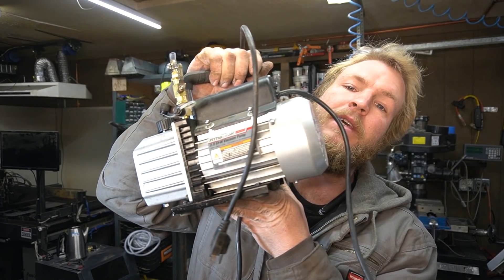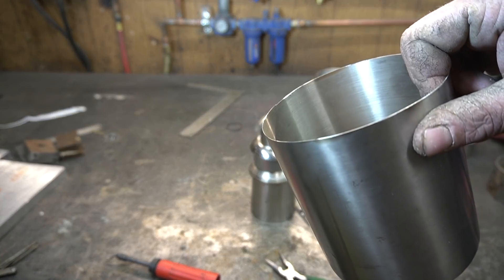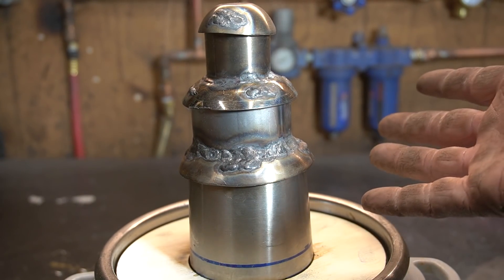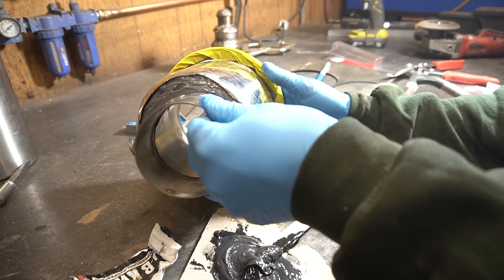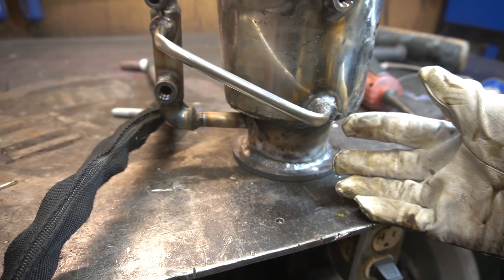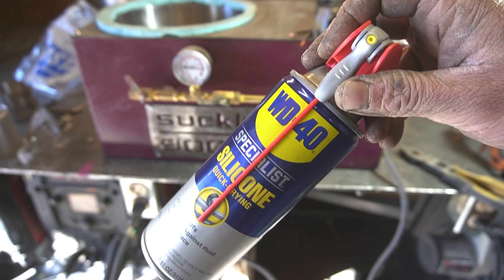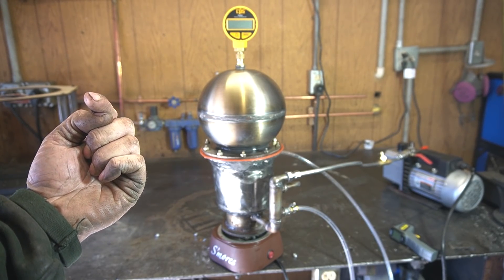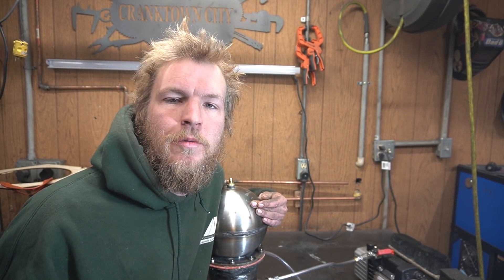Homemade Oil Diffusion Vacuum Pump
Oh you know me, just cutting costs and corners every chance I get.